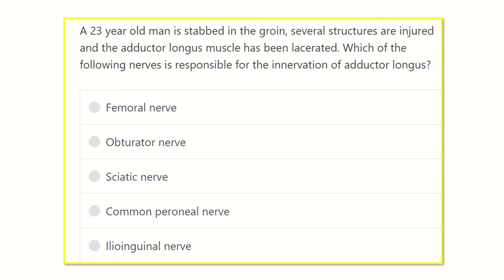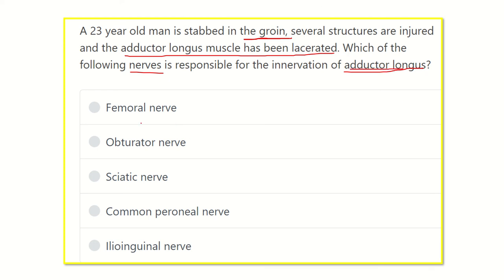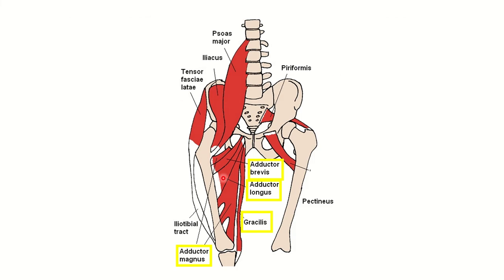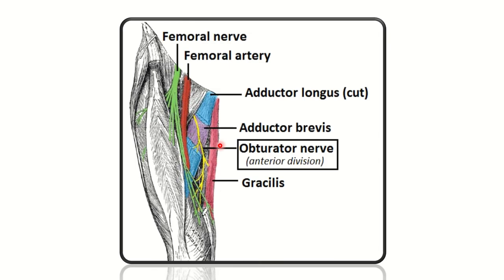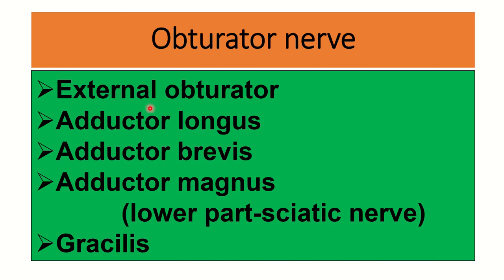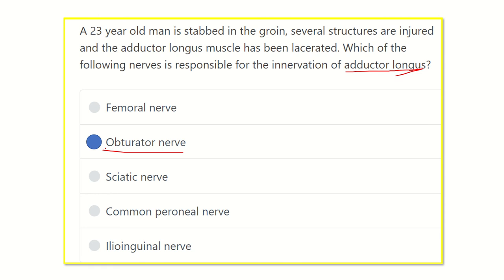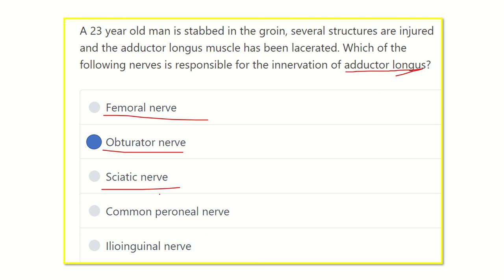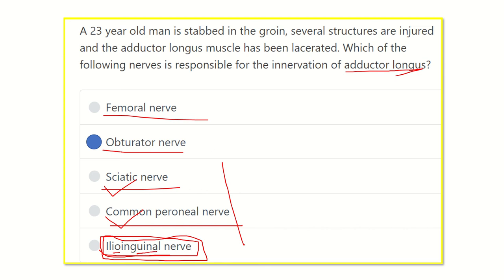Adductor longus muscle nerve supply MRCS question solve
it includes
1. eMRCS videos
2. Fawzia sheet solved
3. Recalls and mores
Adductor longus muscle MRCS question solve